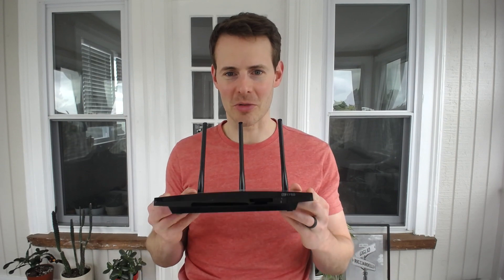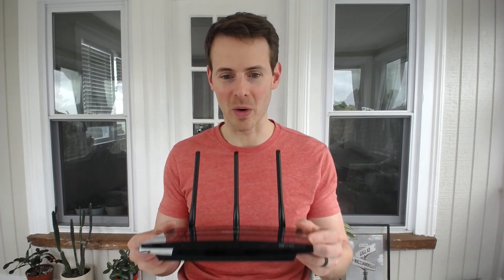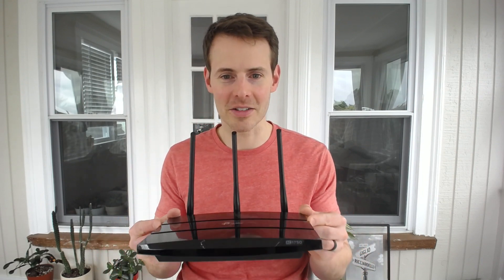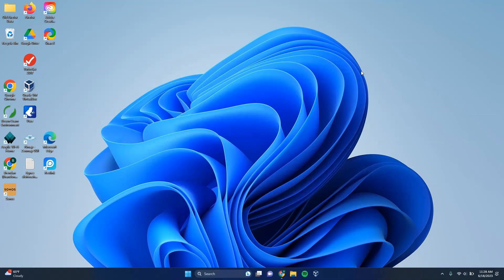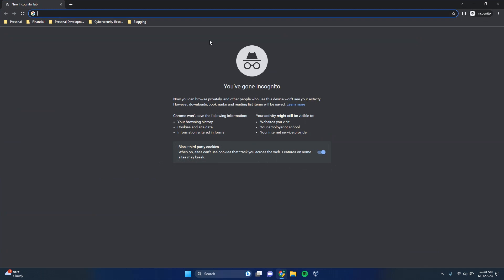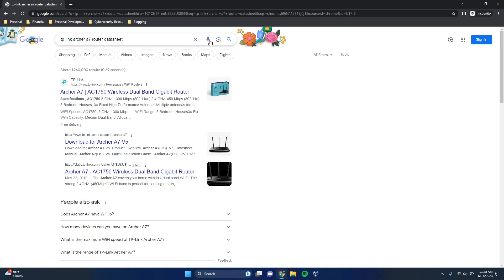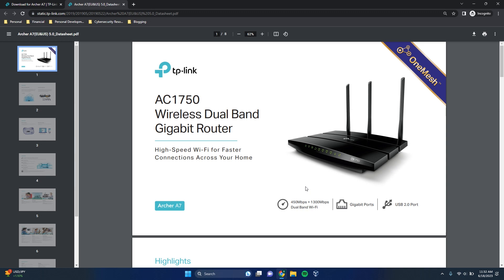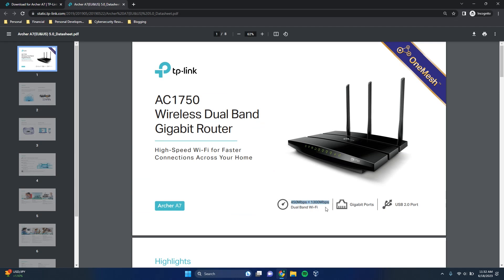What Speed Can My Router Handle?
If you’re not sure what make and model your router is, here is the article I reference in the video that’ll help you figure this out:

0:00 Introduction
2:18 Reviewing the box and datasheet that comes with the router to determine what speed it supports
3:36 Looking up what speed your router supports on the internet
6:42 How to interpret the bandwidth ratings for your router
8:37 Summary

How to find out the speed your router supports
There are two main ways to find out what speed your router supports. You can review the documentation that comes with the device when you buy it, or you can search online for this information.

Reviewing the documentation that comes with the router when you buy it
When you buy your router, the box it comes in will most likely detail the internet speed it supports. The reason for this is because the speed a router supports is one of the most important details about the device, and marketers don’t want to miss the opportunity to highlight this information.

In addition to reviewing the box, the router may come with a datasheet inside it that provides all the important technical specifications of the device. This will include the bandwidth the router is rated for.

In the case that you throw out the box and datasheet for your router as soon as you have it set up, there’s another alternative for you.

How to find out what speed your router supports by searching online
You can find out the speed your router supports by searching for its supporting documentation online.

All you need to do is search for the make and model of your router on the router manufacturer’s website.

If you’re not sure what make and model your router is, please refer to the blog post in the description above. I’ve written a post that’ll walk you through the steps of determining this information.

Once you know the make and model of your router, type this information into the search bar of an internet browser along with “datasheet”. One of the top results for this search will most likely be the manufacturer’s website, where you’ll be able to find electronic versions of the datasheet for your router.

These online documents will tell you the speed your router supports.

Conclusion:
You can also check out the blog post I linked to above for more information.